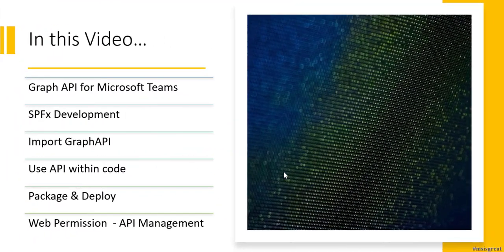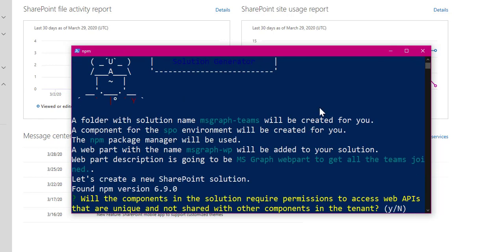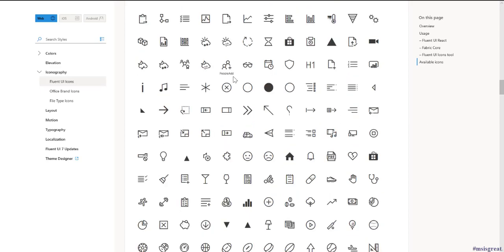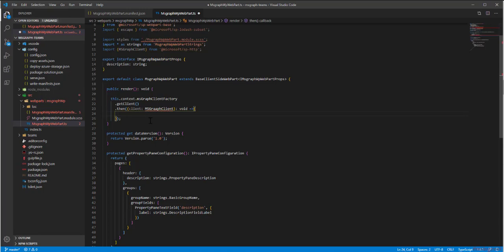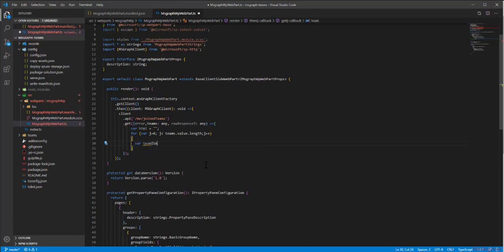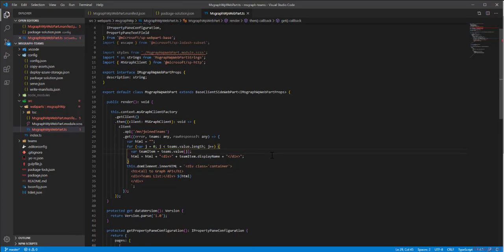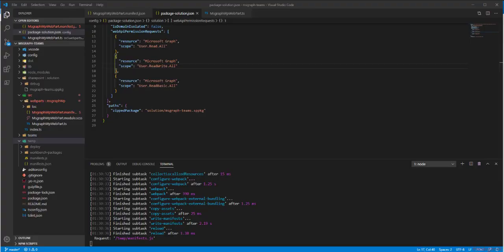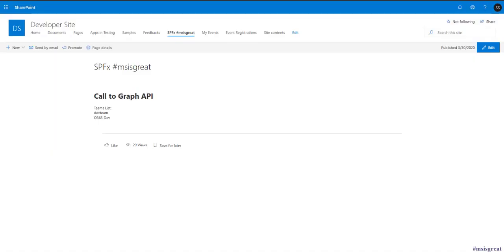SPFx - Microsoft Graph with Teams API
In this video you will learn how to consume Teams api using Microsoft Graph.